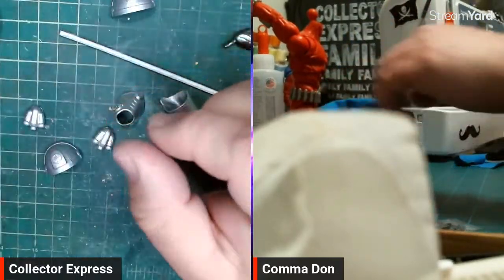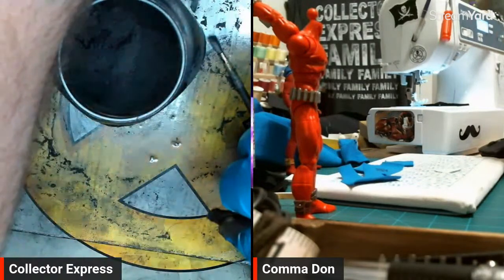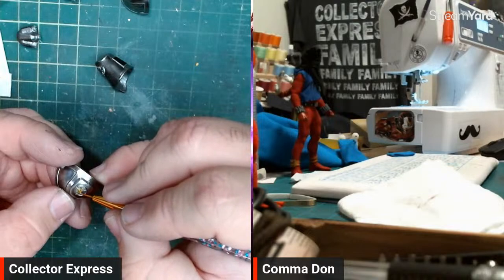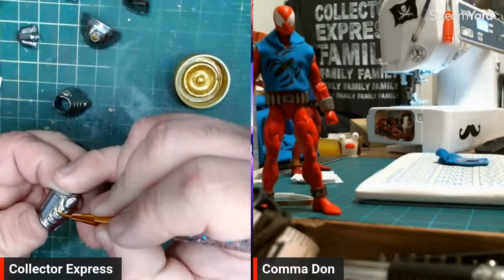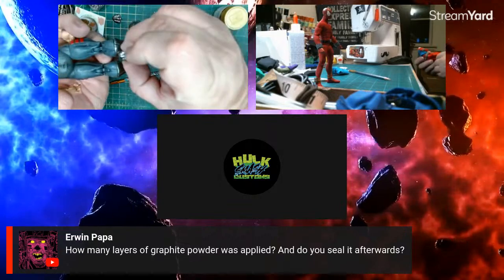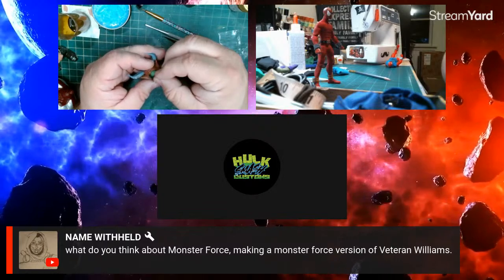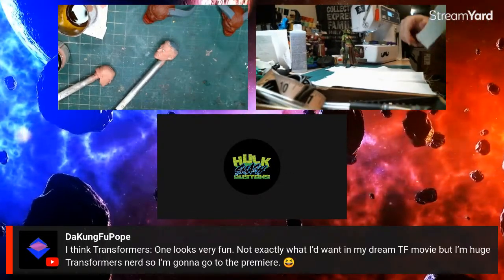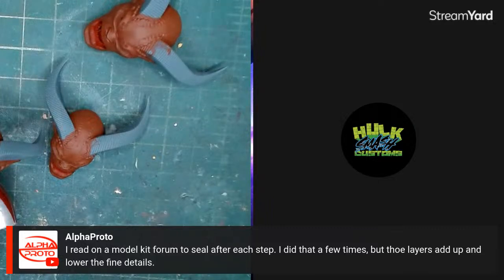Customizing WIP Sunday Live - Action Figures Customizing - WIP IT Sunday Live - Episode #98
Welcome to episode #98 of WIP IT Sunday Live. Stop by to hang out with us while we are customizing, talking shop, talking about toys, and answering questions.

Co-Host:
Hulk Smash Customs

Guest:
Don Sawyer - Custom Soft Goods

Customizing Supplies:

Cal Hawk O-Ring Assortment Kit

Aves Apoxie Sculpt - 2 Part Modeling Compound (A & B)

Apoxie Sculpt - 2 Part Modeling Compound (A & B)

Fixit Sculpt 1 Lb. Epoxy Clay -Two Part Kit

Aves Fixit Sculpt - 2 Part Epoxy Modeling Clay Compound

Ave's Safety Solvent 16 Oz.

Nicpro 8 PCS Small Detail Paint Brush Set

AIEX 9 Pieces Fine Detail Paint Brush Miniature Painting Brushes Kit

Paint Brushes Set, 20 Pcs Paint Brushes for Acrylic Painting

Premium Fine Detail Paint Brush Set of 15 pcs, Miniature Paint Brushes kit

Winsor & Newton Brush Cleaner & Restorer

Cretacolor Graphite Powder

Hobby Base PPC-Tn05G Double Ball Joint

Hobby-Based Ball Joint Oversized Mekagure Parts

Custom Ball Joint for MG RG HG Model,Resin Cast Kit, Action Figures 6-7" Ball Joint Parts Detail Movable Action

Tamiya 87030 Masking Tape 6mm & 87031 10mm Value Set

Tamiya 87206 Masking Tape 1 mm

Tamiya Masking Tape 2mm TAM87207

Pro'sKit 900-015 Helping Hands Soldering Aid

WORKPRO 306PCS Rotary Tool Accessories Kit

WORKPRO 276-piece Rotary Tool Accessories Kit

Dremel 4000-2/30 Variable Speed Rotary Tool Kit

Testors Acrylic Finishing Sets Paint Kit, 0.25 Fl Oz (Pack of 9), Multicolor

Artdone 31pcs Nail Art Brushes,Nail Art Tool Set

ELEGOO Saturn 3 MSLA 12K 3D Printer, Desktop Resin 3D Printer with 10-Inch Monochrome LCD

ELEGOO Mercury X Bundle with Separate Wash Station and Cure Station for Large Resin 3D Printed Models

ELEGOO 8K Standard Resin Photopolymer Resin 405nm 3D Printer Resin

Quality Chemical - Super Premium - Fastest Delivery - 99.9% Pure Isopropyl Alcohol (IPA)

3D Printer Accessories Resin Tool Kit Includes Stainless Steel Funnel, Resin Filter, Silicone Pad, Photosensitive Resin Bottle, Basic Tools for SLA/DLP Printing